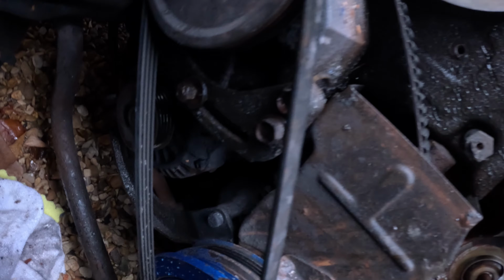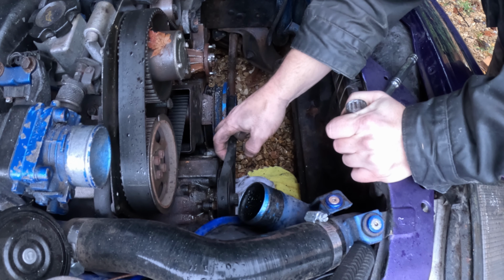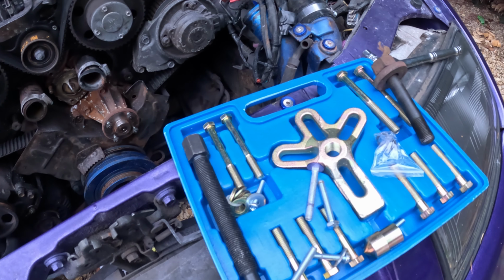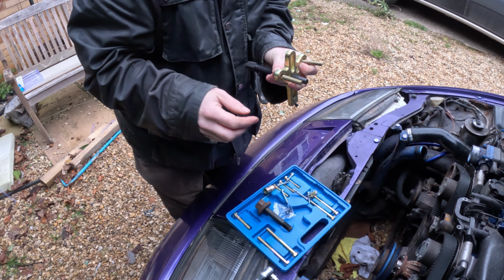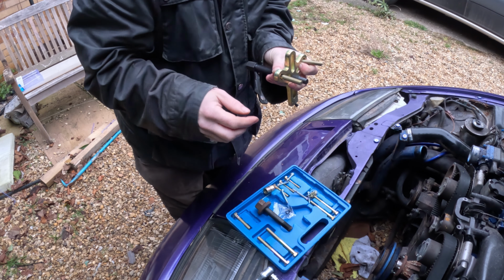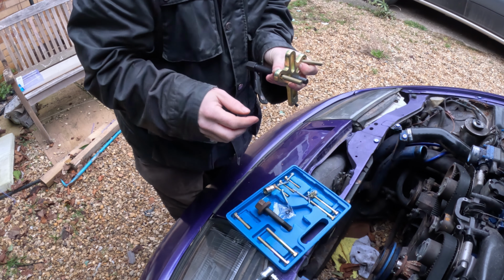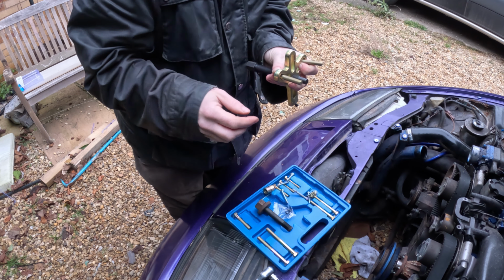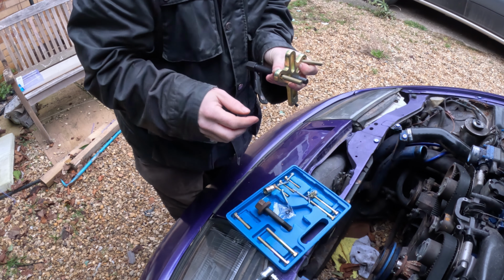REBUILDING A JDM NISSAN 300ZX TWIN TURBO PART 3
The rebuild continues on my overheated Nissan 300zx Twin Turbo.

In the previous video I removed coolant pipes along with the water pump pully and upper timing cover.

In this video I remove the power steering belt and use a harmonic balancer puller to remove the crank pully so that I can gain access to remove the lower timing cover to get access to the water pump.